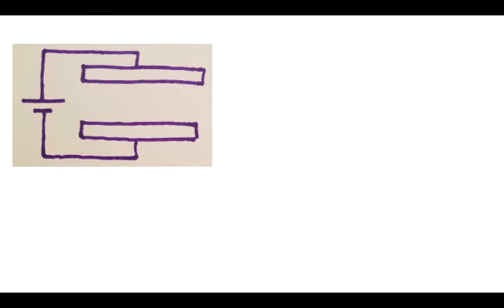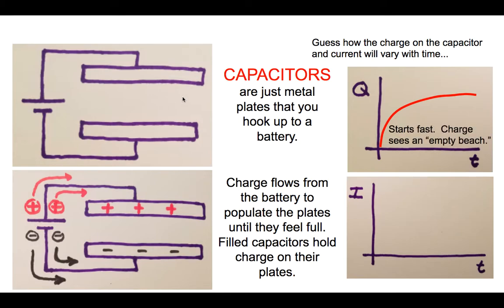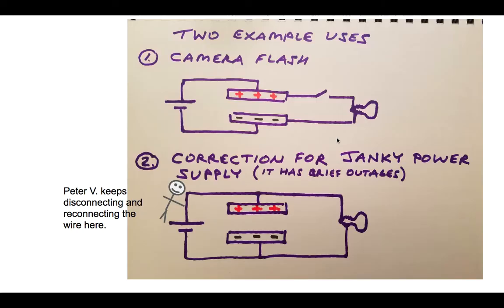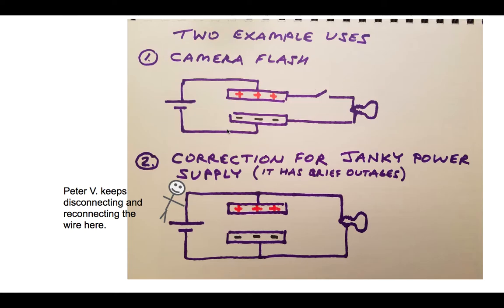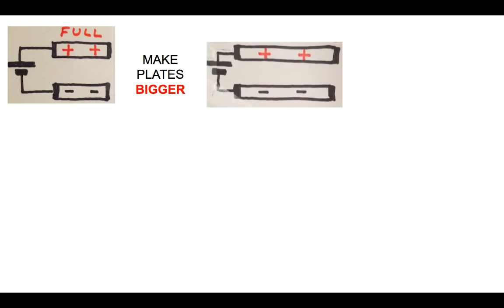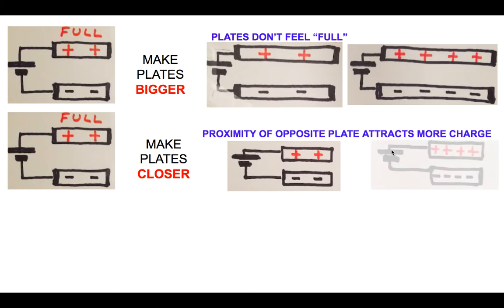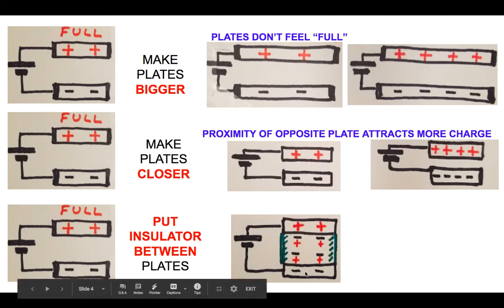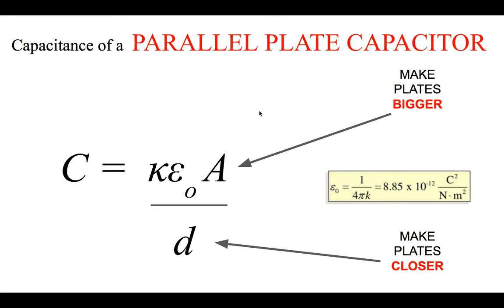What are Capacitors?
What are capacitors? They are devices upon which you can store charge and discharge as needed. This is a quick overview of capacitors, examples of how they are used, and how to increase the amount of charge that can be stored upon them. Capacitors often take the form of two thin metal sheets that are separated by an insulating layer and then rolled up so that they occupy less space and are less fragile. Each of the two metal wires ("leads") that come out of a capacitor that you might pick up off of the shelf leads to one of the rolled up metal plates. You can increase the capacitance of a capacitor by (1) increasing the area of the plates (bigger plates can hold more charge at a given voltage before they "feel crowded"), (2) making the plates closer together (the proximity of the oppositely charged plates encourages more charge to be drawn to each plate), and (3) inserting a dielectric material between the plates. In that last case, the capacitance increases because molecules of the dielectric that are near the plates become polarized, leaving a very thin layer of opposite charge near each plate. This induced electric dipole attracts more charge to each plate, thereby increasing the amount of charge on the plates at a given voltage. That is an increase in capacitance since C =Q/V! All of those effects are captured in the formula for the capacitance of a parallel plate capacitor C = Ke0 A / d, in which K is the dielectric constant, e0 is a constant called the permittivity of free space, A is the area of each plate, and d is the distance between the plates.